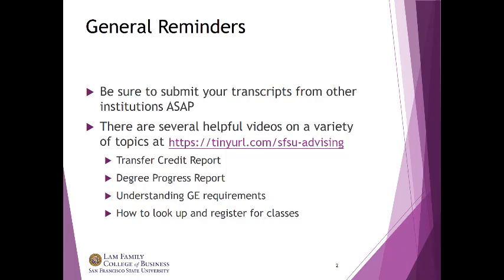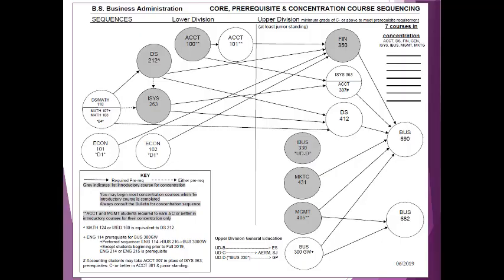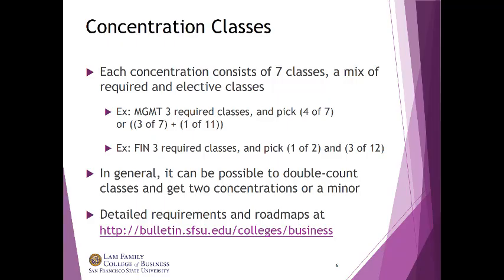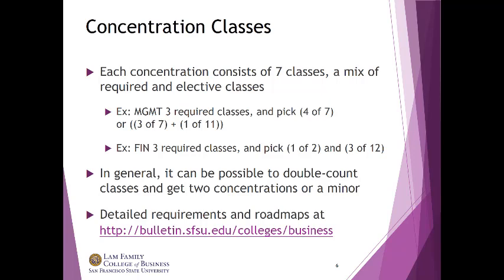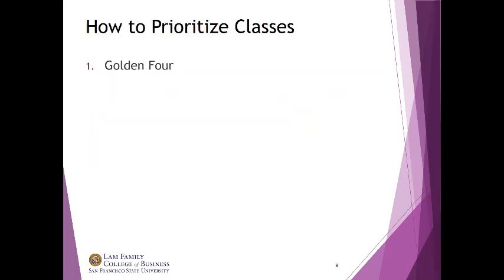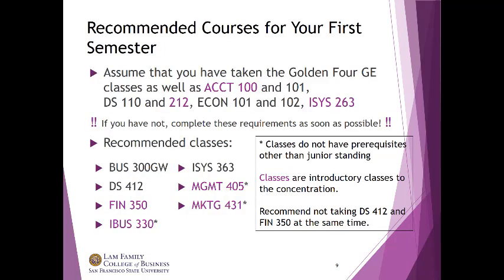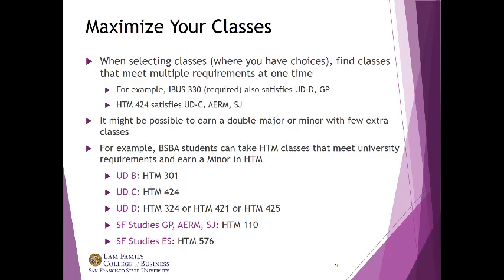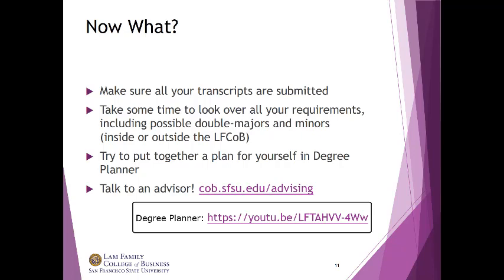Bachelor of Science in Business Administration Degree Requirements